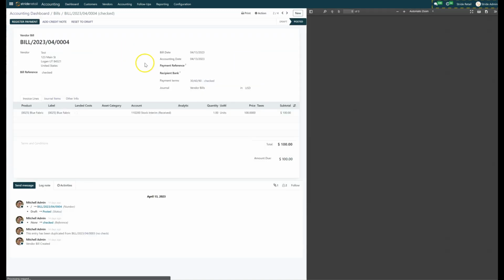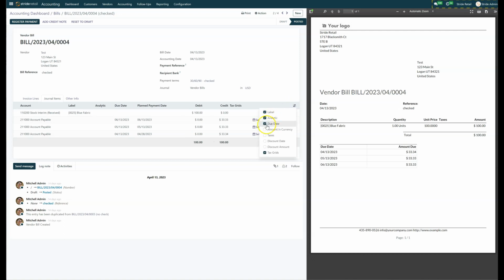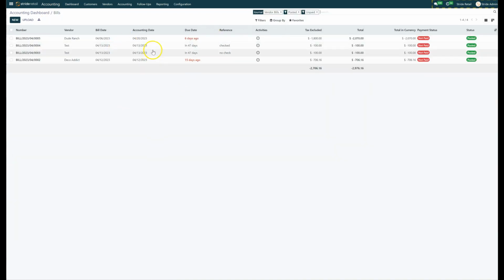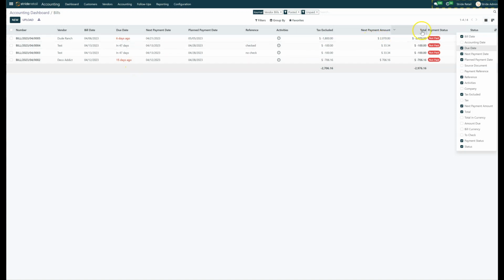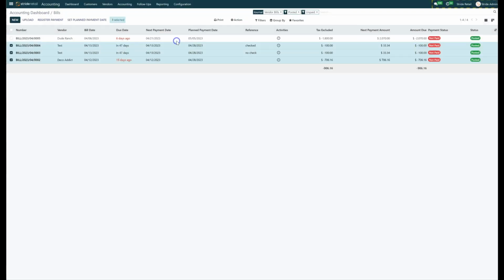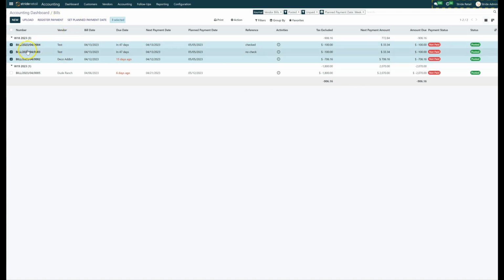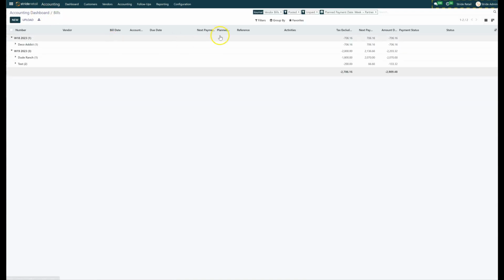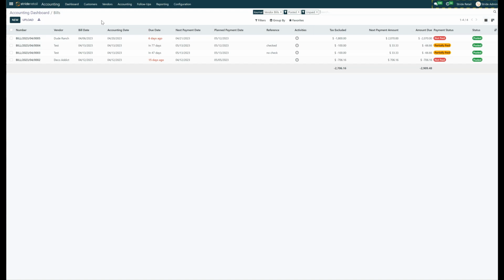Advanced Bill Pay Tools